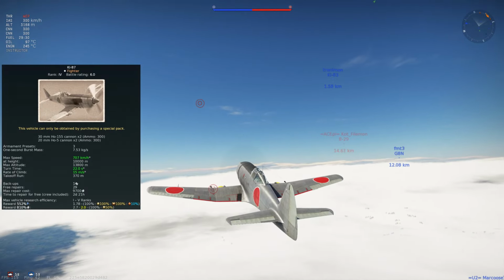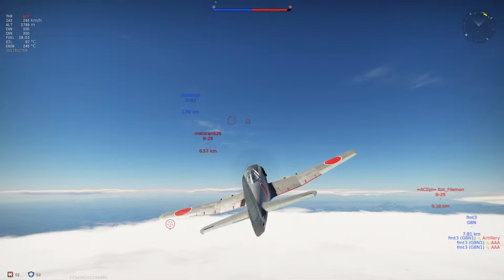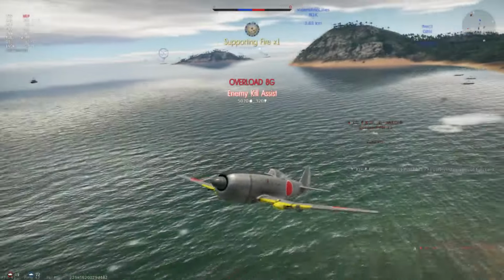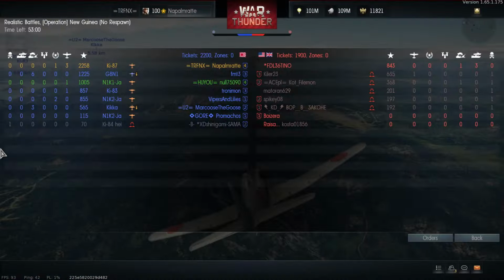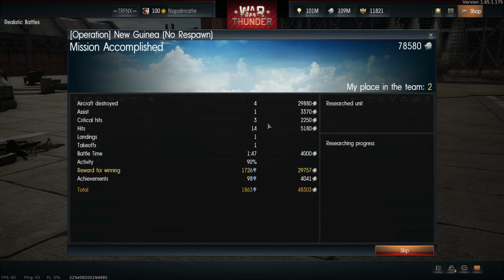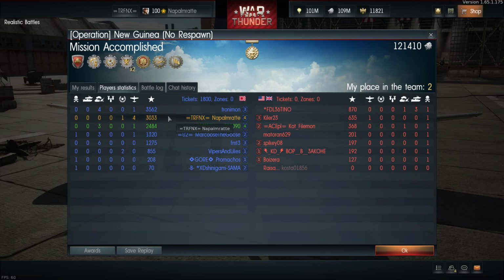War Thunder || Ki 87 - Mr Spark Ruins The Bomber Hunting Party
The ki 87 is an astonishing looking plane. Currently this plane is prisoner of Mr. Spark, a pretty rude guy, but once set free this plane can perform very nicely!